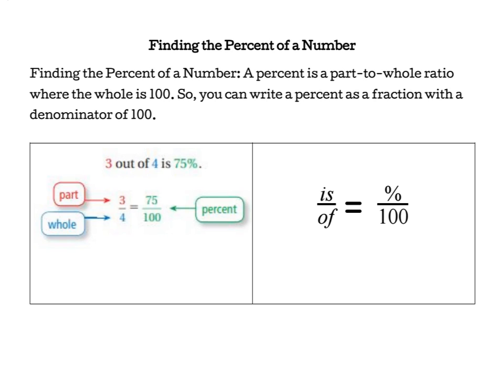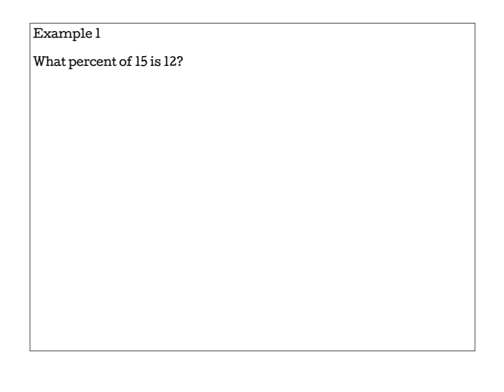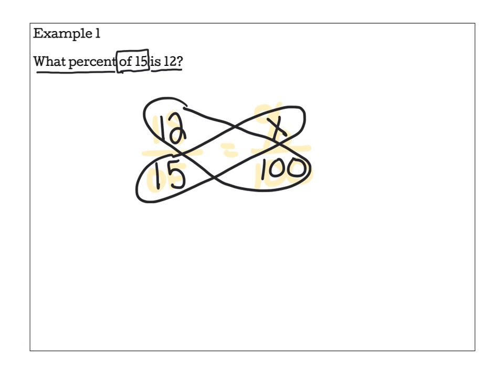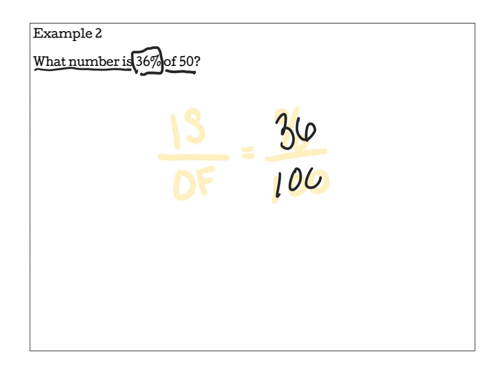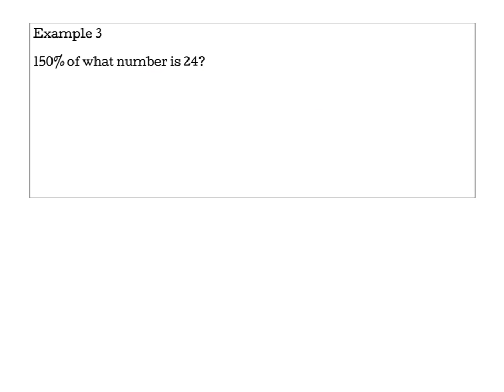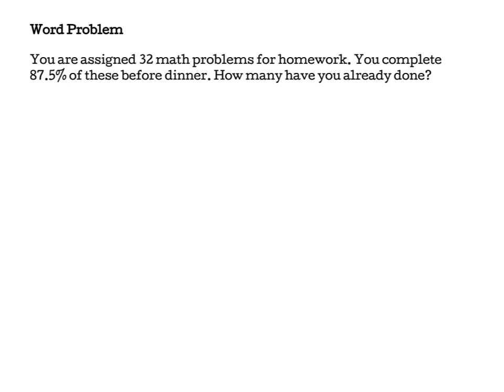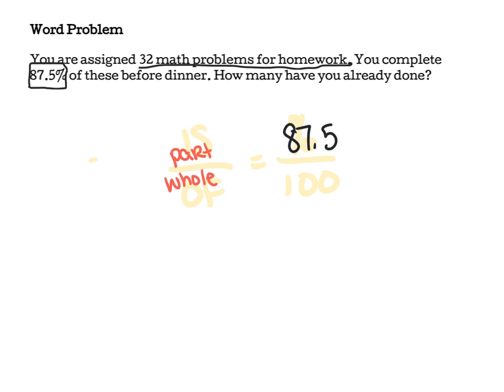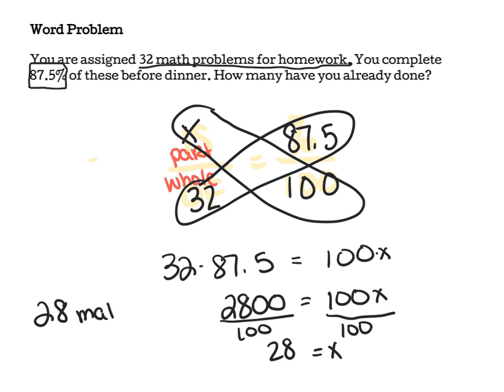Finding the Percent of a Number